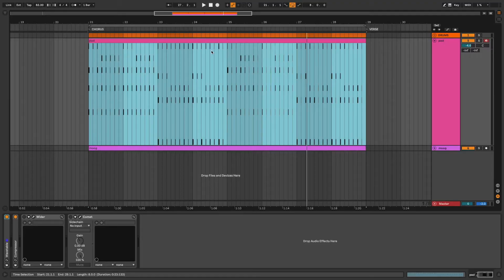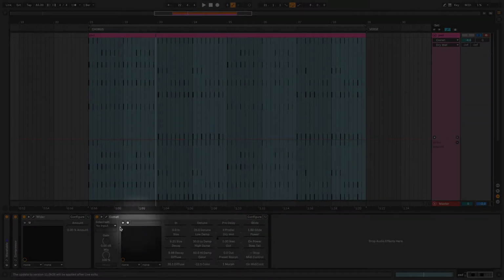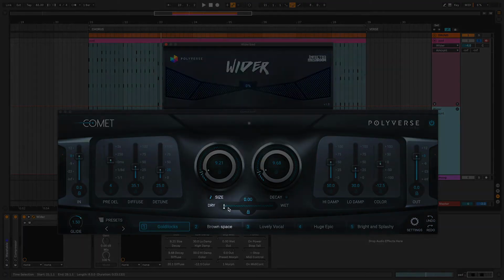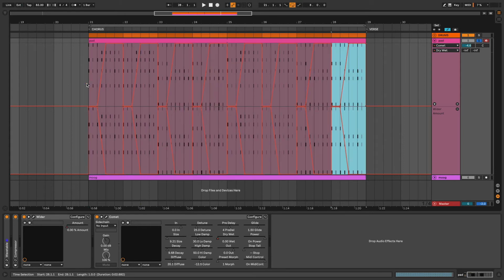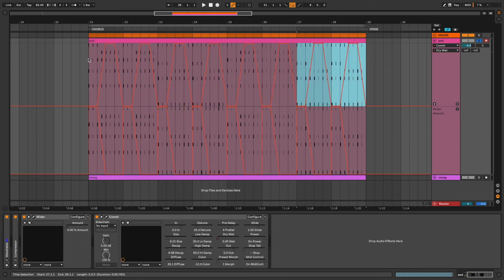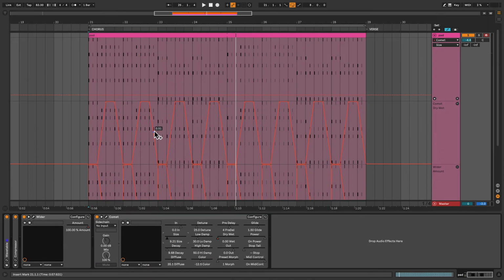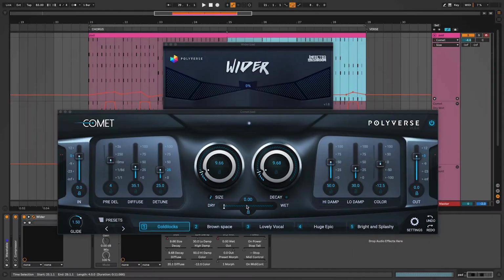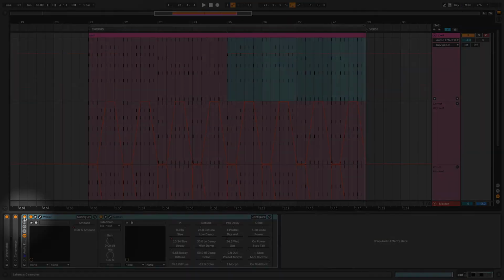Surreal Spaces with Polyverse Comet & Wider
Expand your track's sense of space and depth with these useful reverb and stereo techniques. Musician and educator Jamie Blake shows how to achieve these interesting and engaging sonic textures by using Comet reverb together with Wider stereo widener.